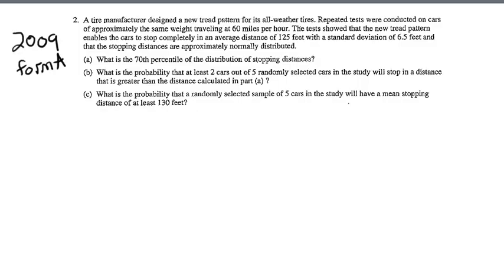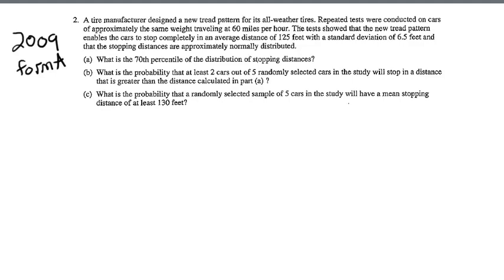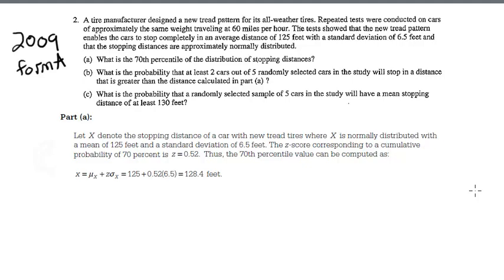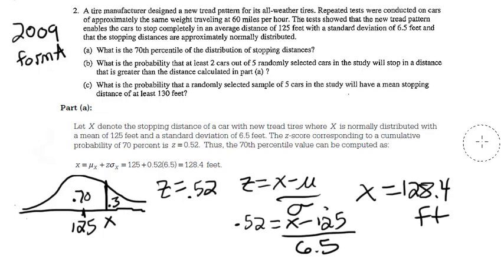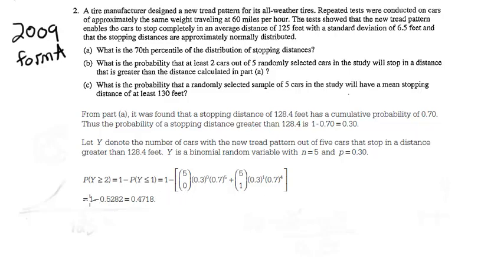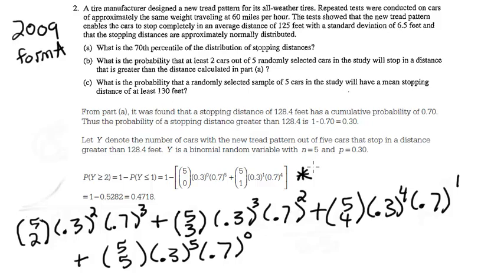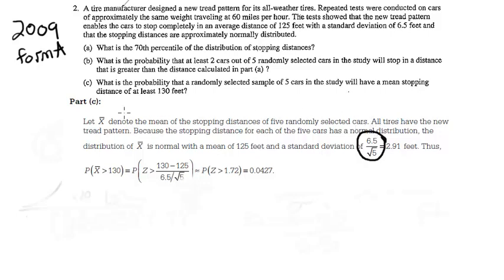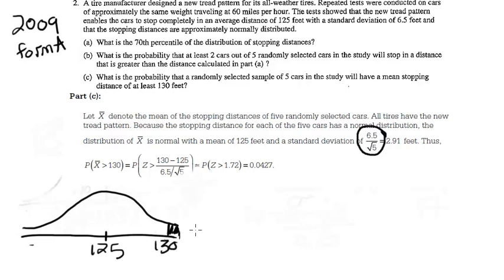AP OR 2009 Form A #2